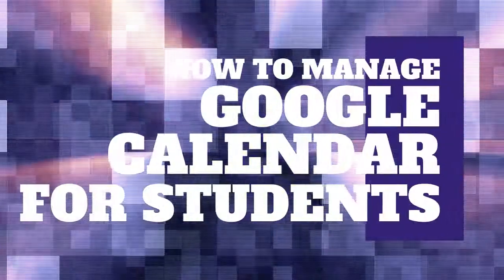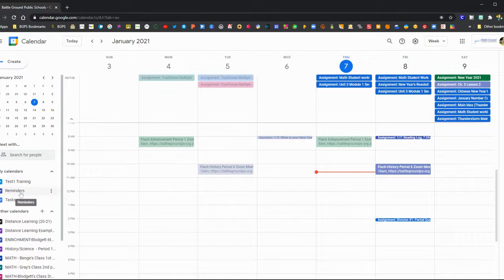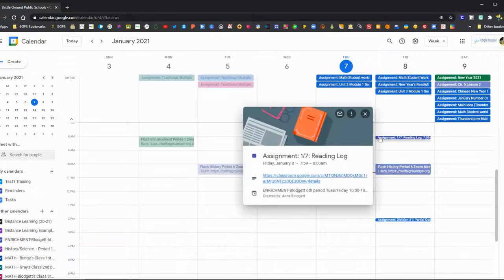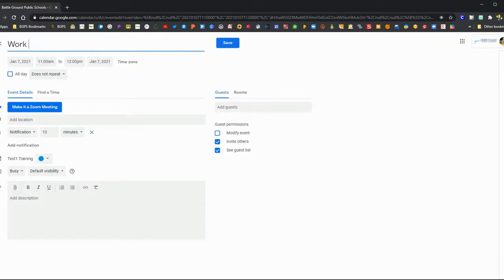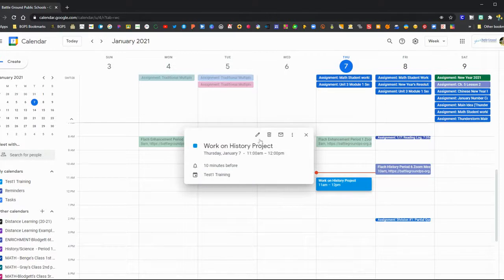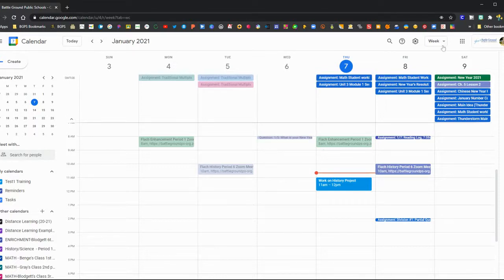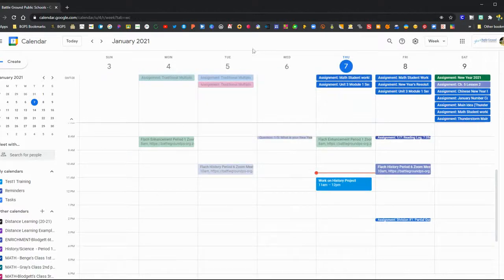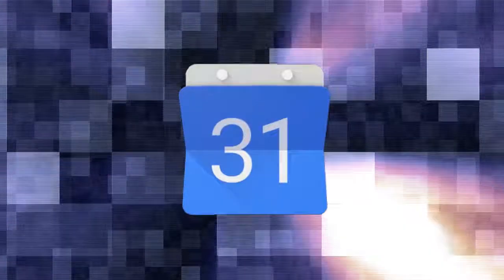How to Manage Google Calendar for Students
In this video we walk through how to use and manage Google Calendar for students.